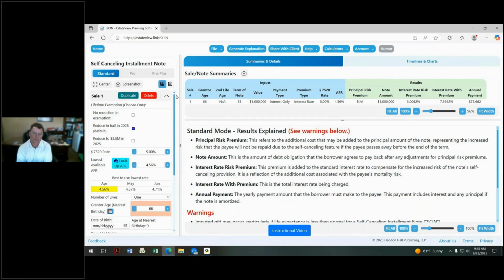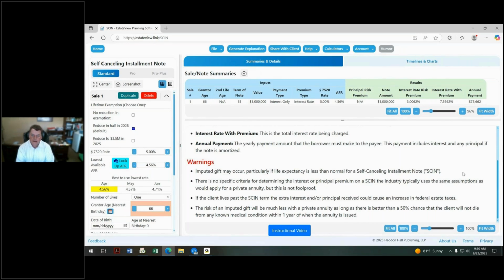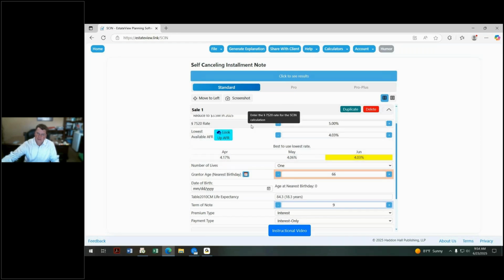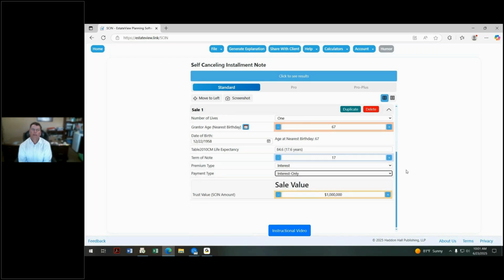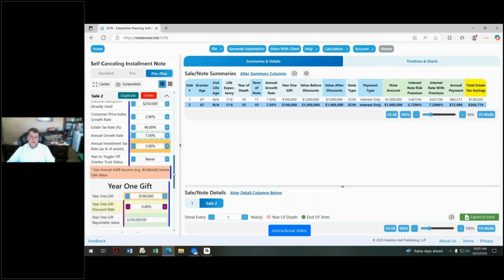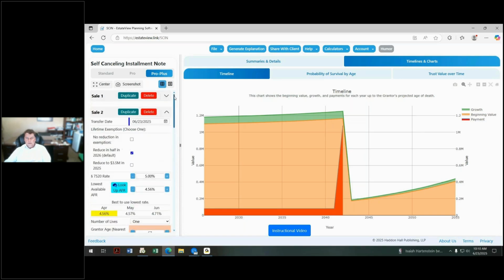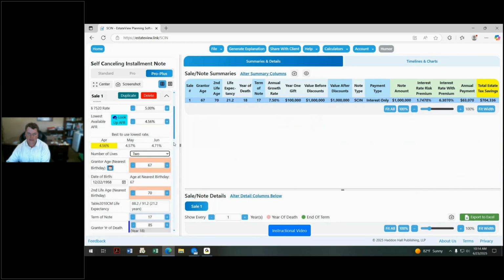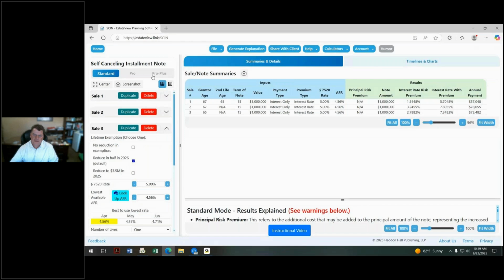Calculator of the Month (SCINs)